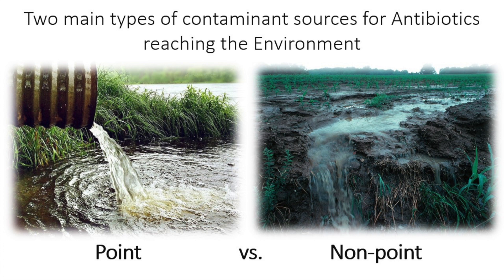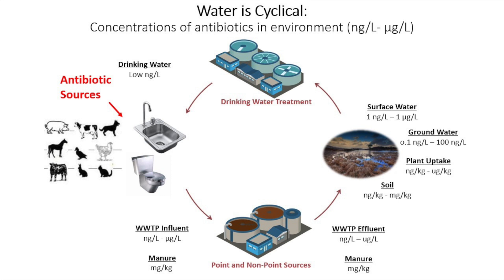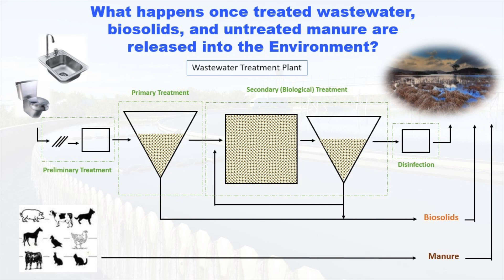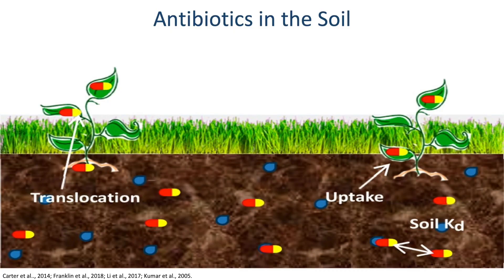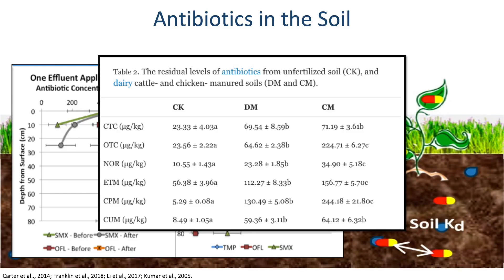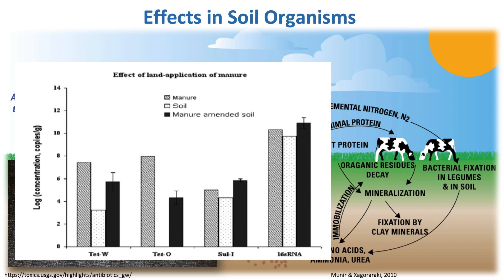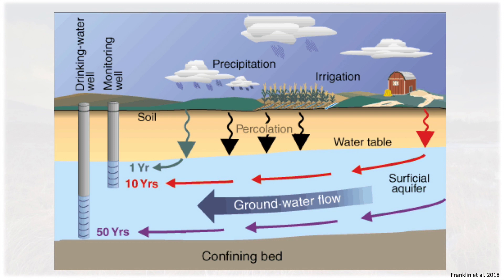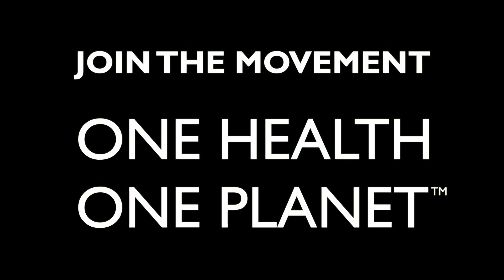Antibiotics and Antibiotic Resistance in the Environment | Alison Franklin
From the 2019 One Health One Planet™ symposium — One Health and the Future of Food. Find additional resources here:

Antibiotics and Antibiotic Resistance in the Environment

Alison Franklin, a Ph.D. candidate at Penn State University, explored the pressing issue of antibiotic resistance in our environment and how resistance genes travel through point and nonpoint sources in water in her presentation titled "Antibiotics and Antibiotic Resistance in the Environment."

We may think of environmental contaminants simply as litter or pesticides, but the category actually includes pharmaceuticals, human hormones, microplastics, antibiotics and resistance genes. Although they are thought to help humans when we are sick, they are getting into our environment and causing an effect.

"There has been work showing that it is not just antibiotics that lead to antibiotic resistance, but there may be other compounds in conjunction with antibiotics or even by themselves that lead to the emergence of antibiotic resistance," noted Franklin. "It is not just one thing. There are many different factors that play into this."

Antibiotics reach the environment through point and nonpoint sources. Point sources include municipal wastewater, where human activity directly affects placement in the environment. A nonpoint source may be runoff water, something that cannot be controlled in a direction. Antibiotic hotspots may be places where animal manure and waste runs off into a water source, or waste treatment plans with sewage, which are not always designed to properly treat it.

"Reuse of wastewater may be used for spray irrigation," said Franklin. "If you go west where there are more arid regions, or California where there are water shortages, we are starting to see the reuse of wastewater so that is a concern and also considered a point source. When you are talking about antibiotics in the environment and how it is possibly impacting human population, animal population, or just cycling through the environment, the focus is on water
because it is cyclical."

Antibiotics cycle through the environment by way of water. The body can only metabolize so much of the antibiotic content, and then excretes the rest. Animals and people receive an antibiotic, release it into either a point or nonpoint source, where it then goes into the soil and groundwater. From there, it may go into drinking water treatment and then come back into human and animal contact. Resistance can occur when applying manure to soil, where it can
affect soil organisms and disrupt the nitrogen cycle.

"What are the effects in humans and mammals? We really don't know, and that's why having these types of symposiums bringing together people from the medical field, research, and environmental research are very important," noted Franklin.
There are so many factors to this cycle that researchers like Alison Franklin cannot look at just one area to know if there is an impact.

About One Health One Planet™

We are seeing unprecedented changes in the earth’s environmental and physical processes. Climate change, air pollution, reduced availability of clean water, and persistent toxic chemicals threaten human, animal, and environmental health and well-being.

To build a shared interdisciplinary vision of “health” and serve as a catalyst for positive change, Phipps Conservatory brings together leaders to explore global and local environmental issues and their effects on human, animal and environmental health through the One Health Initiative. One Health is a movement that is forging a new level of collaboration among physicians, veterinarians, scientific-health and environmentally-related disciplines. Thought leaders from disparate fields promote strategies to expand interdisciplinary understanding and communication in all aspects of healthcare for humans, animals and the environment.